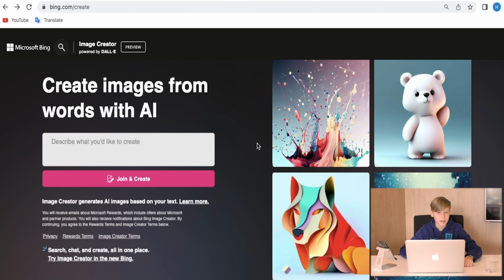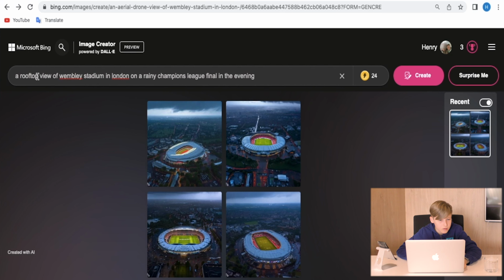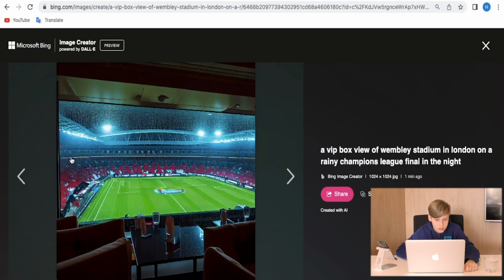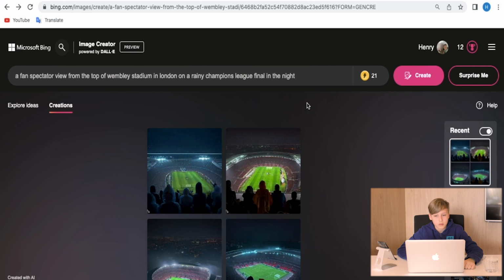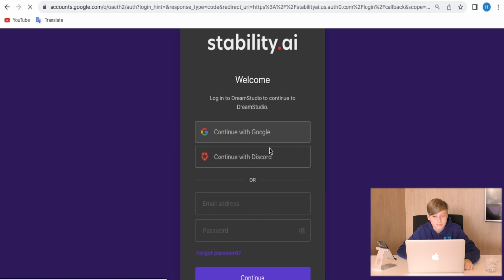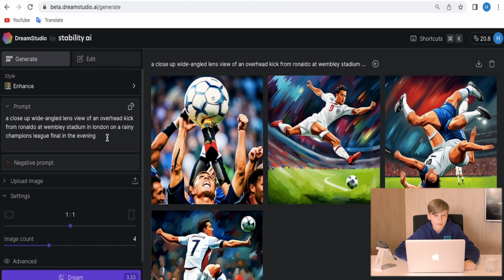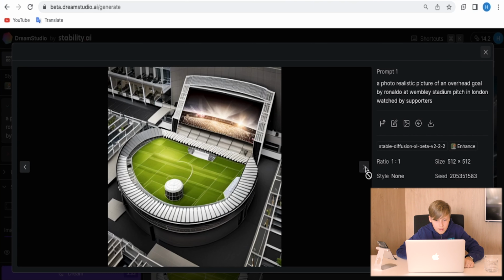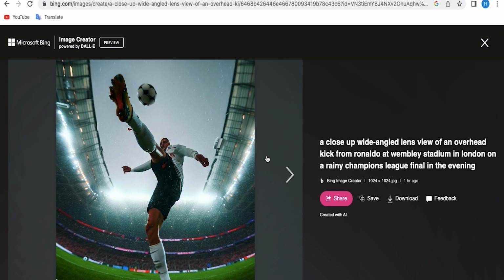AI image from text!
We are exploring the amazing world of AI-powered image creation! With just a few words, we can create incredible artwork that looks like it was drawn by a professional artist or taken by an award winning photographer!

In this video, Henry will show you step-by-step how to use two different AI tools to turn your words into stunning images. You’ll learn about Bing, Create, and Dreamstudio, and discover how each tool works and what makes them special.

Not only is creating AI images fun and creative, it’s also a great way to learn about the power of artificial intelligence and how it can be used to enhance our lives and make things easier. As we continue to advance technologically, AI is becoming more and more important, and who knows? Maybe one day you’ll be the one creating cutting-edge AI-powered tools!

Bing/Create is a tool that can help you create amazing designs for your website or social media posts. With this tool, you can easily make beautiful graphics without having any design skills. Bing/Create offers a variety of templates, colors, and fonts that you can use to create stunning images and videos for your social media pages.

Dreamstudio, on the other hand, is an AI-powered tool that helps you generate unique and innovative ideas for your project. Dreamstudio uses machine learning algorithms to analyze data from various sources such as news, social media, and other online platforms to generate creative ideas that can help you with your projects.

Both Bing/Create and Dreamstudio are user-friendly and easy to use. They are ideal for content creators, small business owners, bloggers, and anyone who wants to make their online presence stand out. So if you're looking to enhance your creativity and productivity, then Bing/Create and Dreamstudio by Stability AI are definitely worth checking out!

So, sit back, relax, and get ready to learn some amazing new skills with Henry and the Voice of ai ACADEMY.

Sources:
Bing.com/create
Dreamstudio.com

PROMPTS: BING

an aerial drone view of Wembley stadium in London on a rainy champions league final in the evening|

a rooftop view of Wembley stadium in London on a rainy champions league final in the evening

a vip box view of Wembley stadium in London on a rainy champions league final in the night!

a fan spectator view from the top of Wembley stadium in London on a rainy champions league final in the night

a close up wide-angled lens view of an overhead kick from Ronaldo at Wembley stadium in London on a rainy champions league

a photo realistic image of an overhead goal by ronaldo at wembley stadium in london

a photo realistic picture of an overhead goal by ronaldo at wembley stadium pitch in london watched by supporters
Negative prompt

Hope you leant some things, let me know if you had fun and did!
Henry.